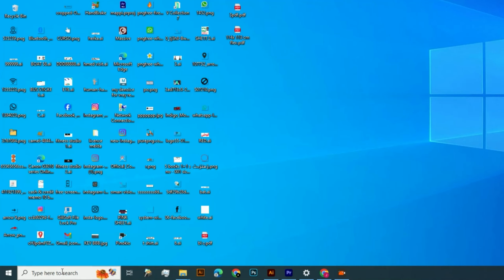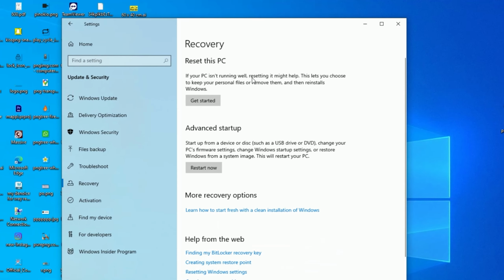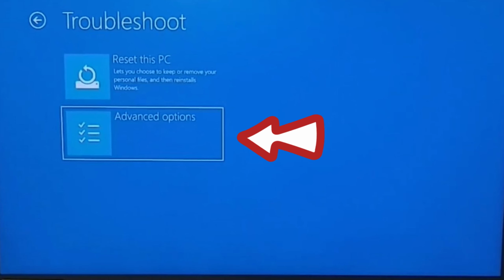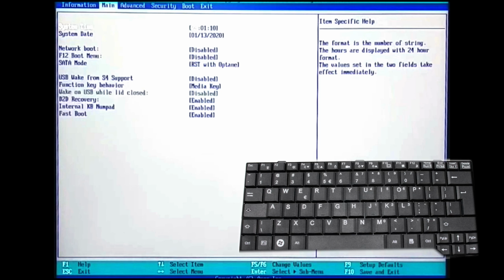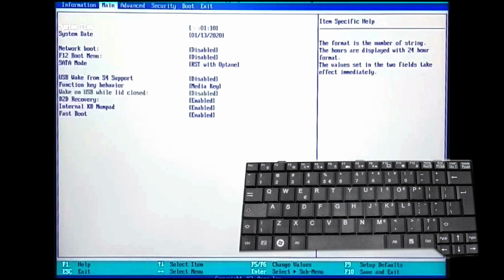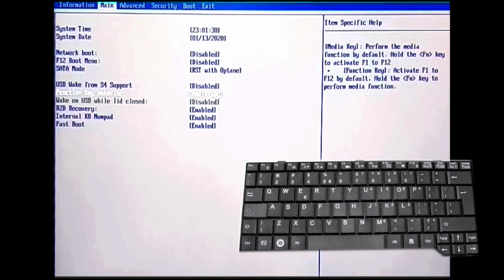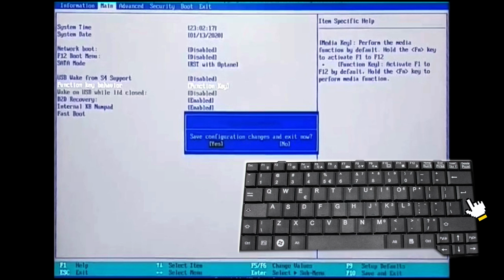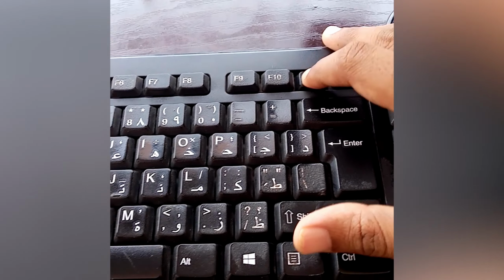Enable and disable function key to media key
New upgrade laptop that comes with function key to media key

So need to know how to convert media key to function key laptop pc fkey funtion key